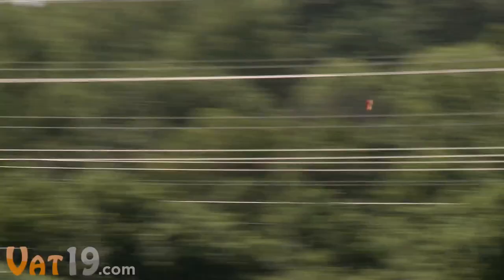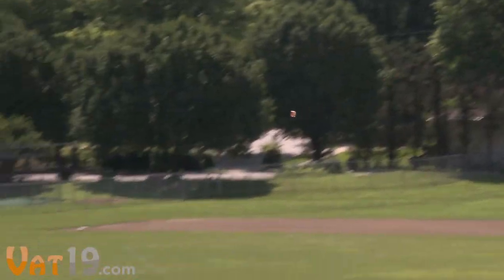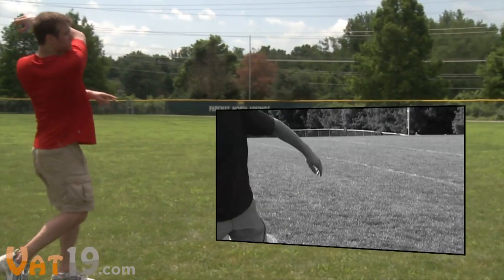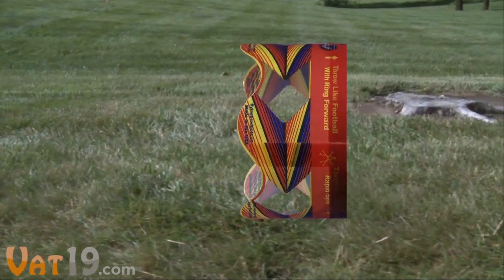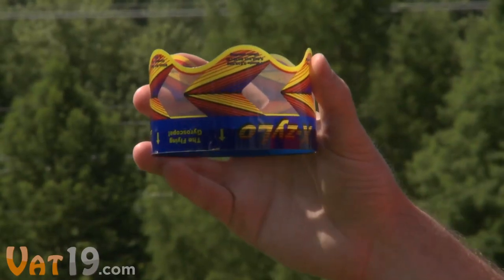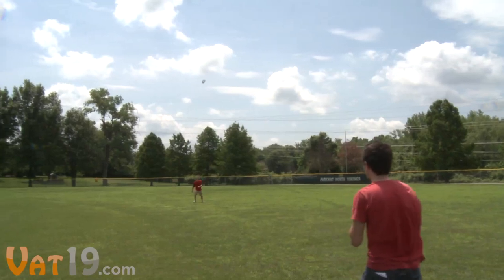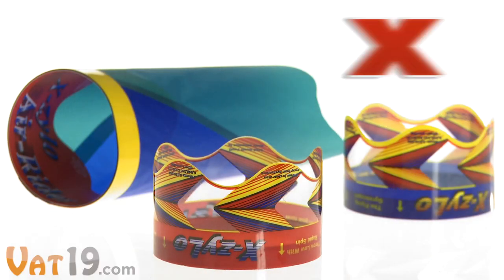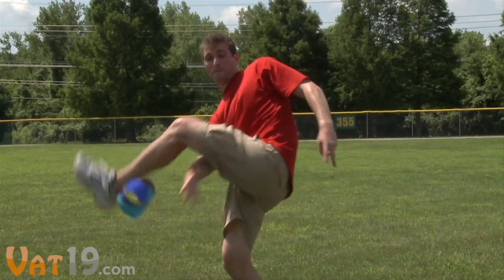Throw the X-Zylo 600+ feet!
X-Zylo Flying Gyroscopes are amazing outdoor throwing toys that will astound you and your kids.

They are available in two styles: The X-Zylo Air Rider (for younger kids) and the X-Zylo Ultra (for more advanced throwers).

The X-Zylo Air Rider features a fabric tail that provides stabilization during flight as well as an easy way to grip it. Simply fling the X-Zylo Air Rider by its tail and watch it glide effortlessly up to 150 feet.

The X-Zylo Ultra is similar to the Air Rider, but gets by without a fabric tail. While this makes throwing trickier, the reduced drag allows the Ultra to travel much farther distances. In fact, experienced throwers can easily toss the X-Zylo Ultra more than 100 yards and some people have been known to rocket it over 600 feet.